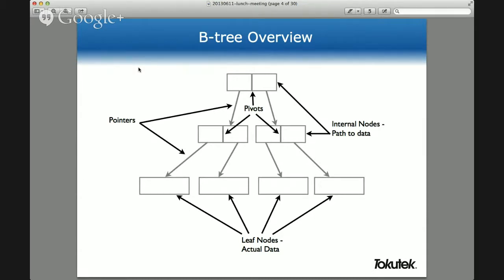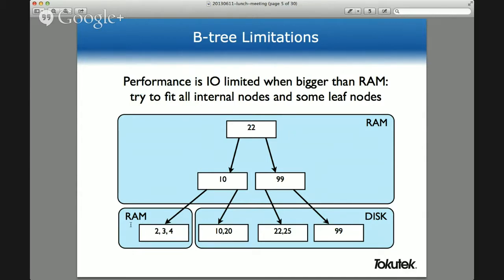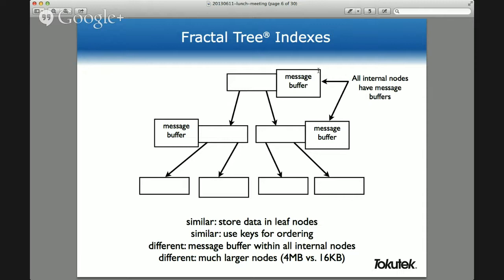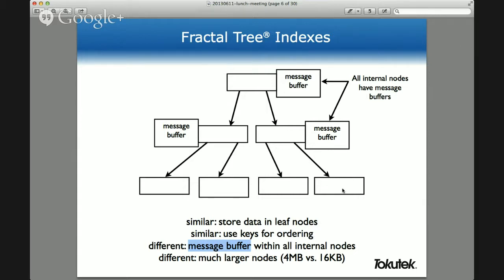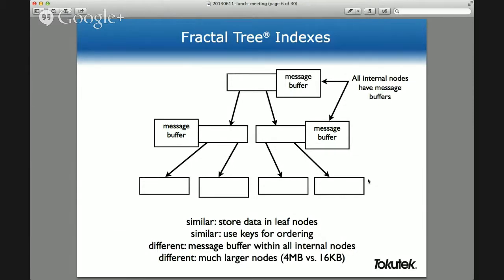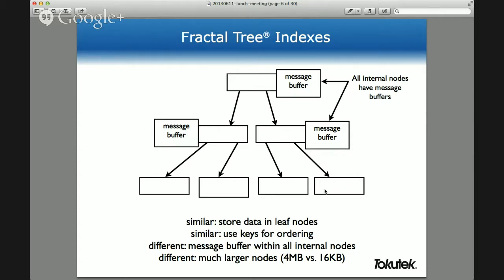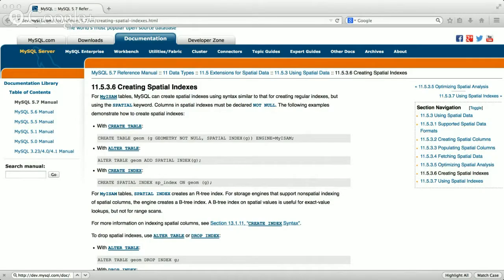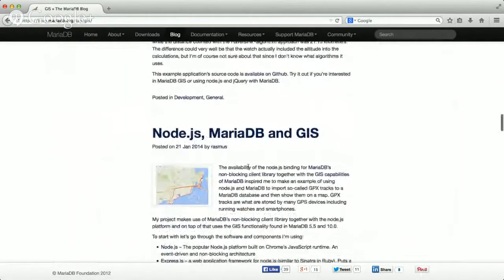DBHangOps 07/10/14 -- Indexes!